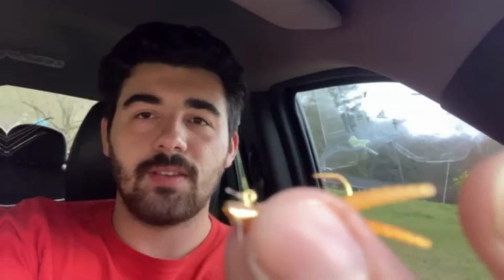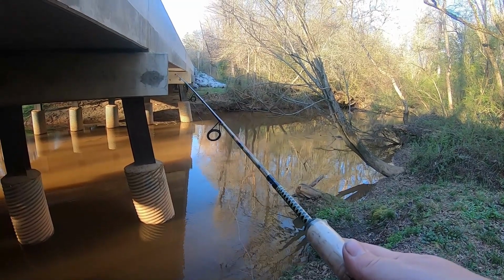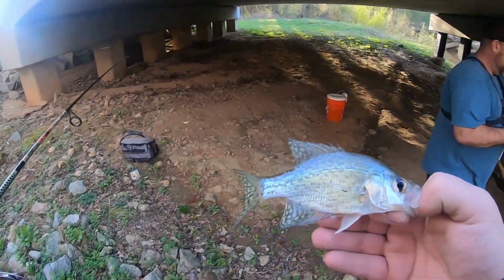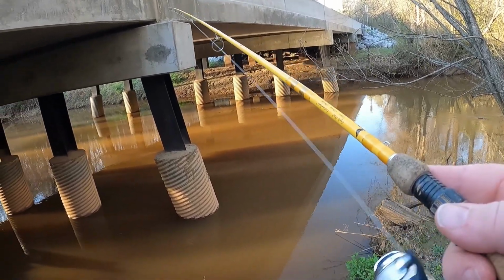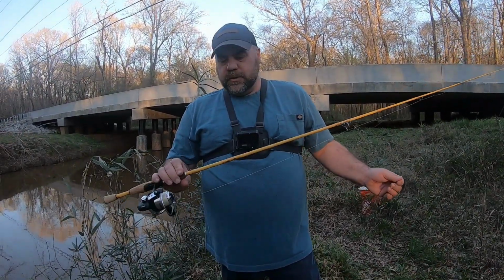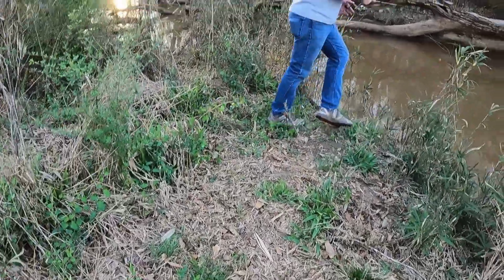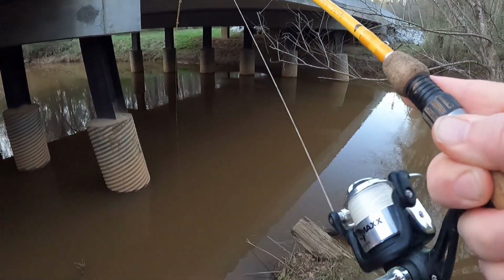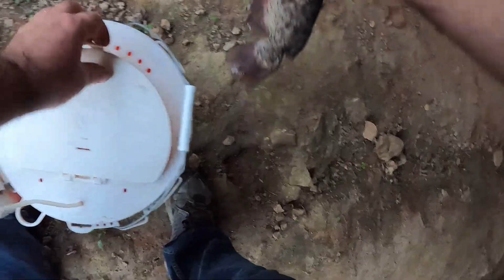FISHING Under a BRIDGE for Multi Species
Hope you enjoy a little multi species fishing under a busy bridge! God bless!